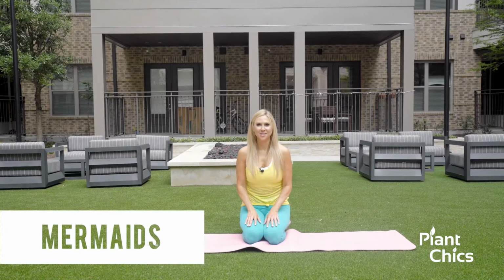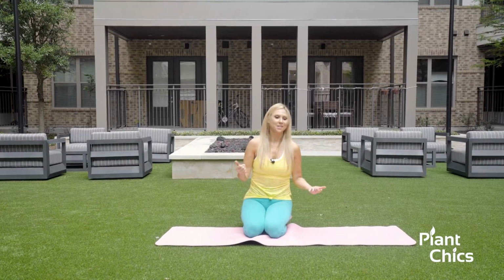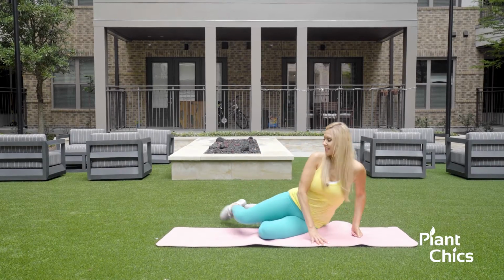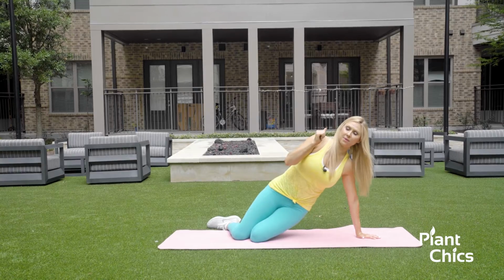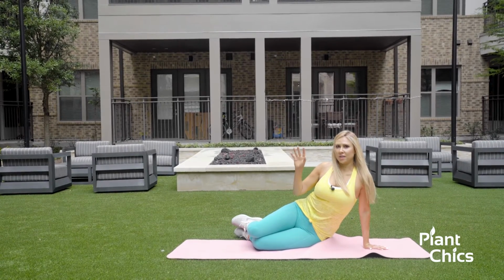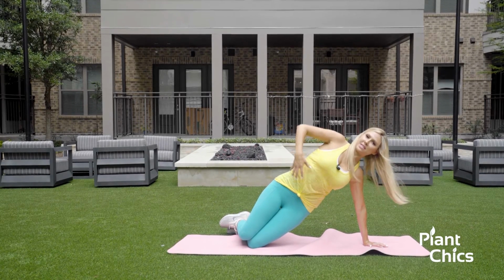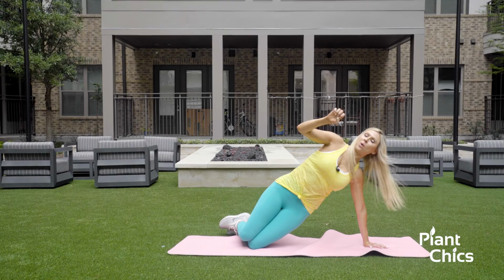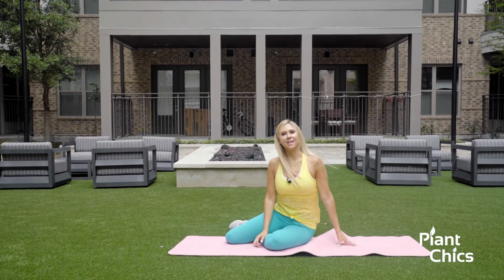Mermaids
Learn the proper technique for the mermaid - a great workout for your obliques!